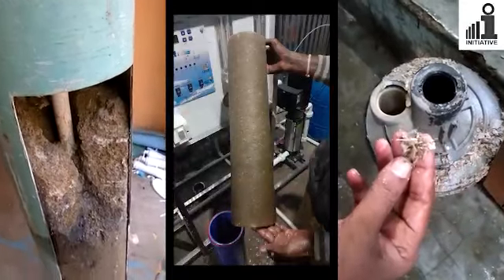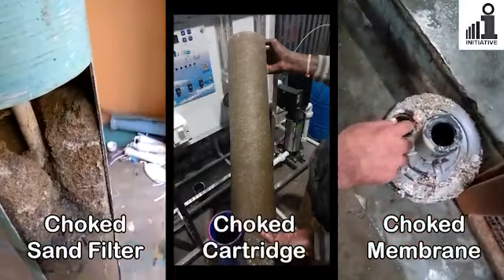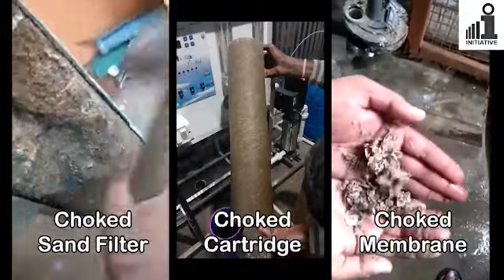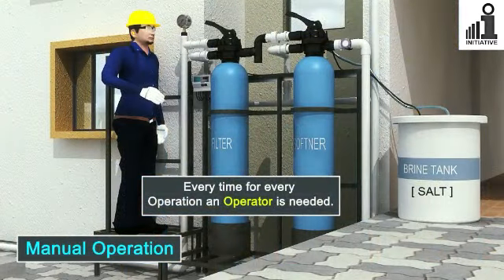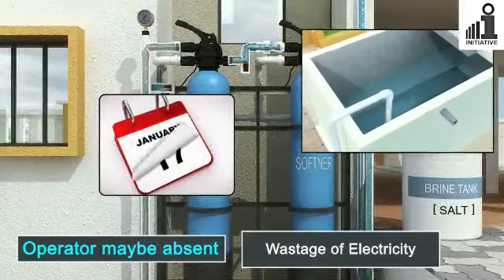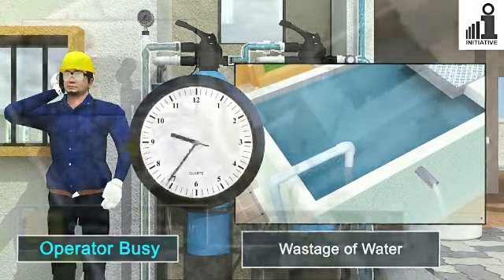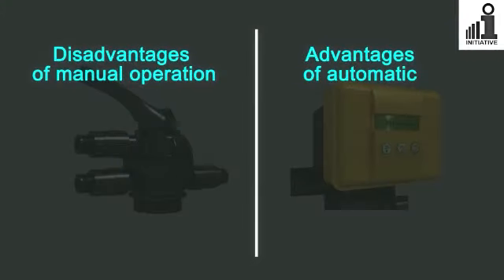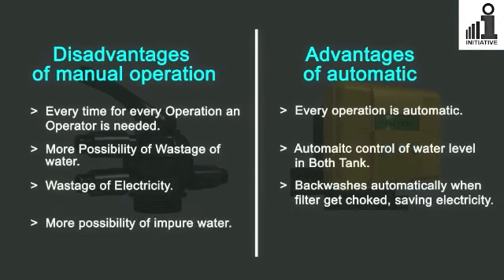Initiative MPV, initiative auto MPV, initiative auto soft MPV 9741135563